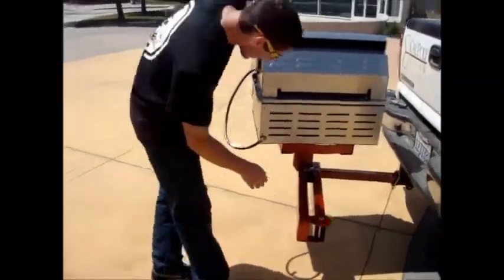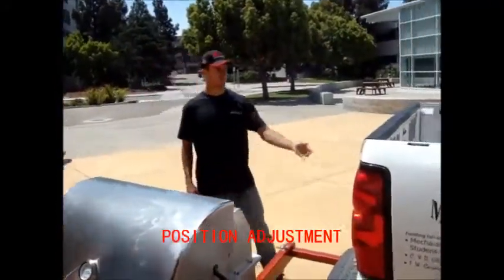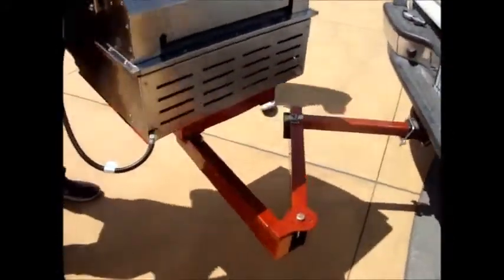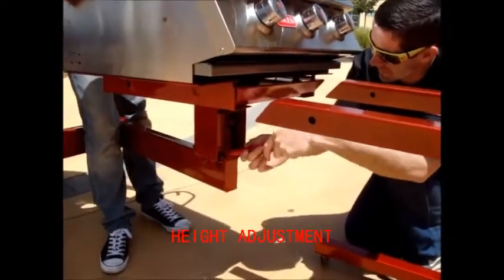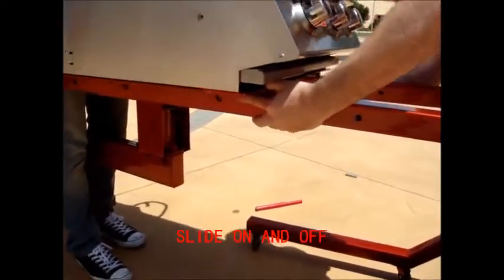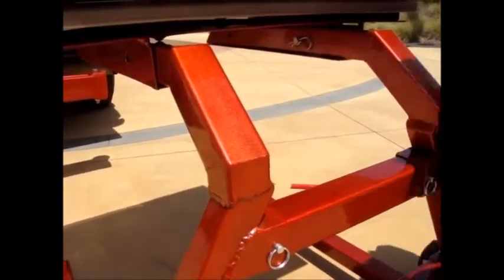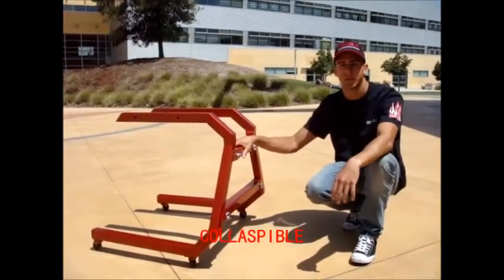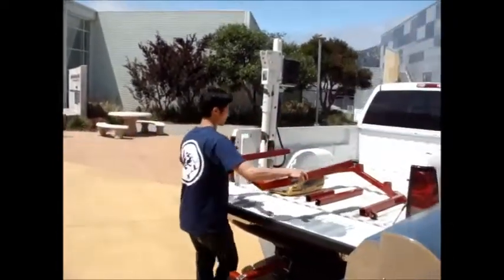Cal Poly Senior Project Sponsored by Bull BBQ Products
CAL POLY SLO SENIOR PROJECT